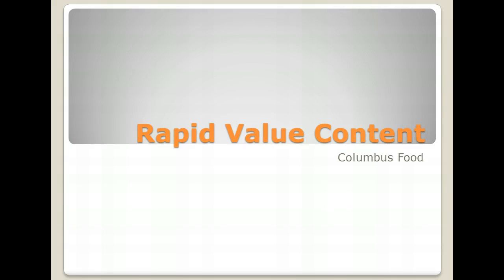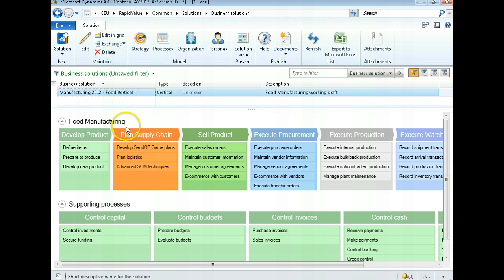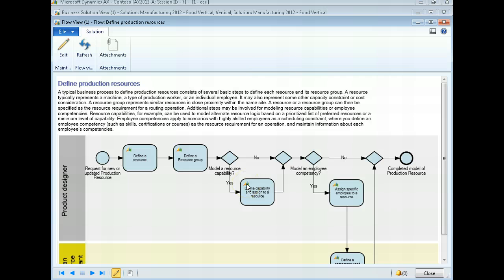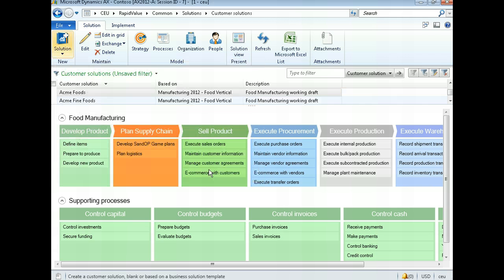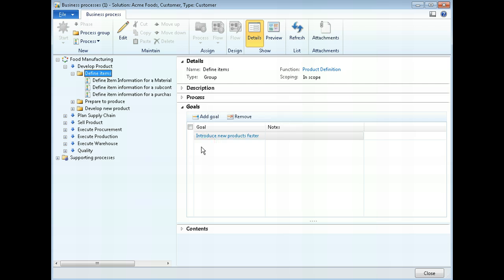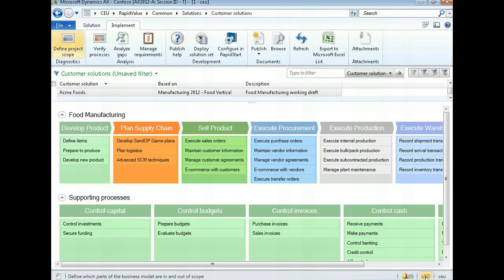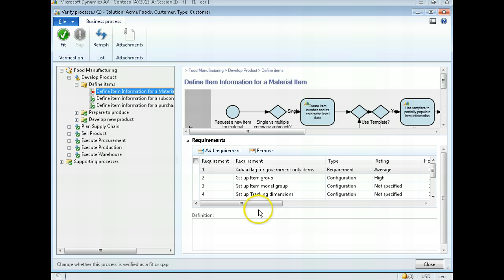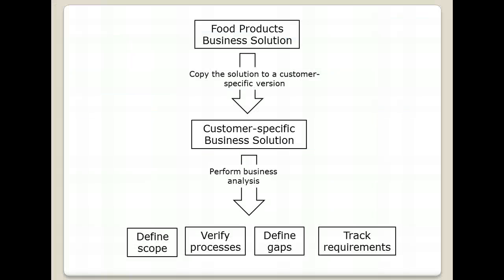How to use Microsoft Dynamics AX2012 ERP Food | Columbus RapidValue by Scott Hamilton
RapidValue for Dynamics AX2012 ERP Food is in this video explained by Scott Hamilton

Wij geven elke dag het boek van Scott Hamilton - Food Products Manufacturing using Microsoft Dynamics AX2012 weg